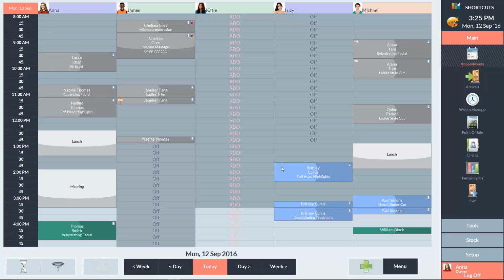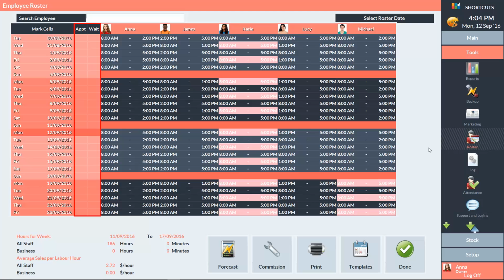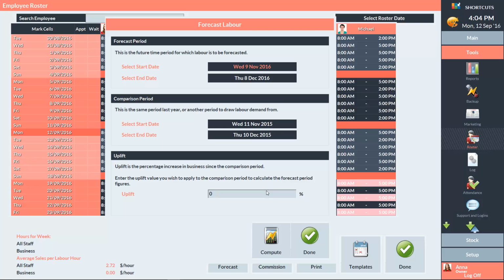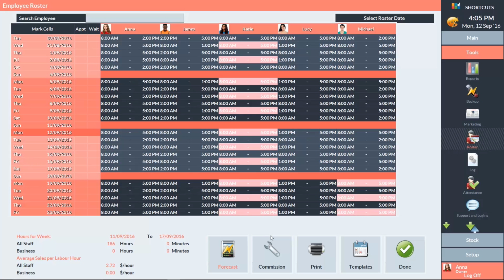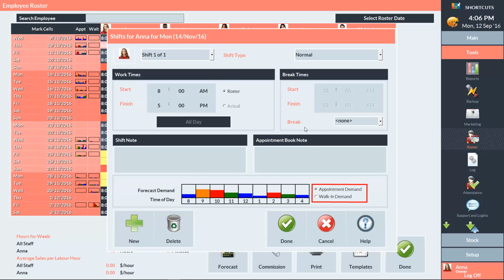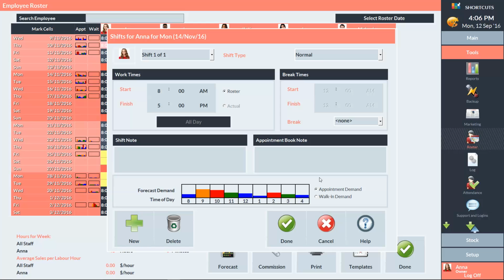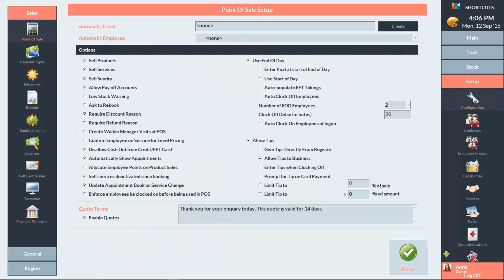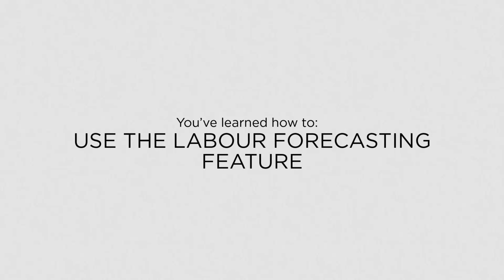Shortcuts - Forecasting Labour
This video demonstrates how to use the labour forecasting feature. Labour forecasting allows you to sample data from a previous time frame to help calculate your future roster requirements. Once labour forecasting is enabled, coloured bar graphs of your predicted appointment demand as well as walk-in demand will be displayed on the roster. This will help you plan out your roster more efficiently, and avoid being overstaffed or understaffed on any given day.